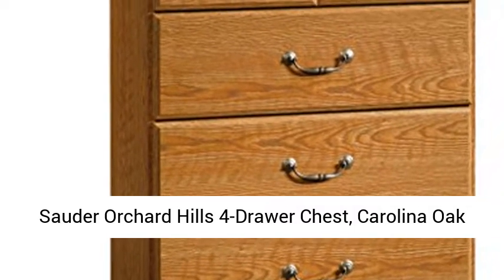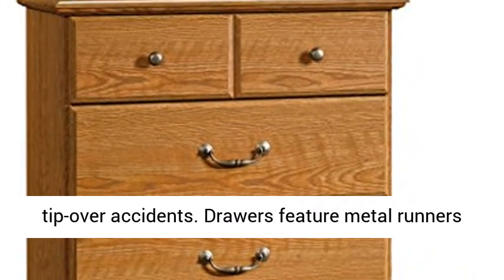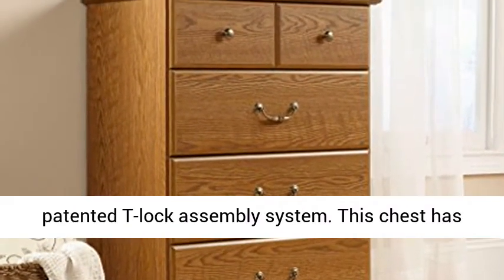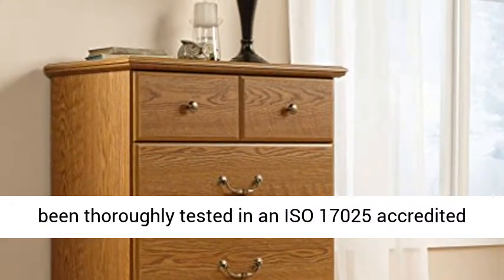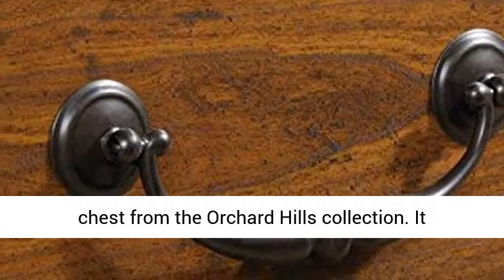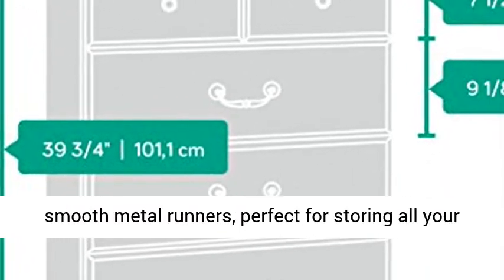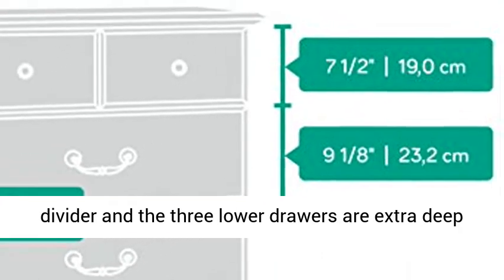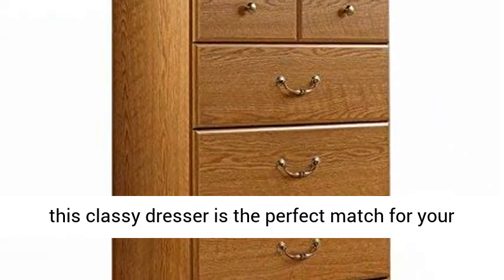Sauder Orchard Hills 4-Drawer Chest, Carolina Oak finish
Click here for the best price:

Safety tested for stability to help reduce tip-over accidents
Drawers feature metal runners and safety stops
Top drawer features a divider
Three lower drawers are extra deep and feature patented T-lock assembly system
This chest has been thoroughly tested in an ISO 17025 accredited lab that is Underwriters Laboratories certified
Get your wearables organized with this 4-drawer chest from the Orchard Hills collection. It features four drawers that open and close on smooth metal runners, perfect for storing all your button-ups and slacks. The top drawer includes a divider and the three lower drawers are extra deep for enhanced storage. Finished in Carolina Oak, this classy dresser is the perfect match for your bedroom.